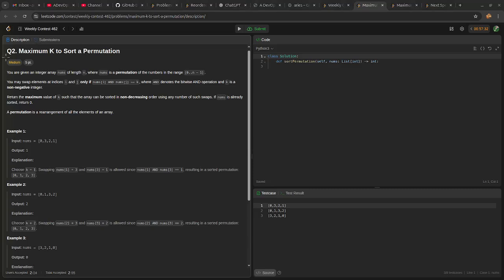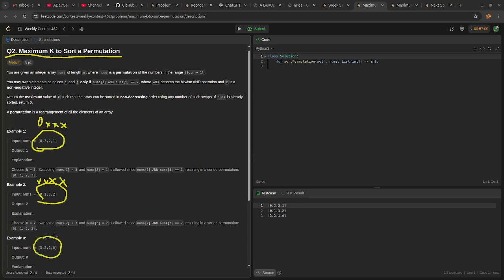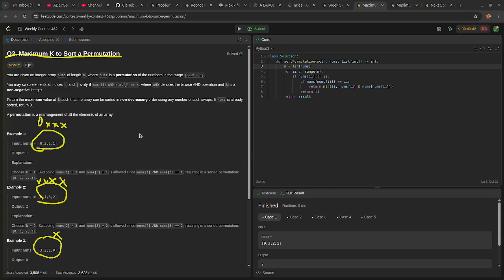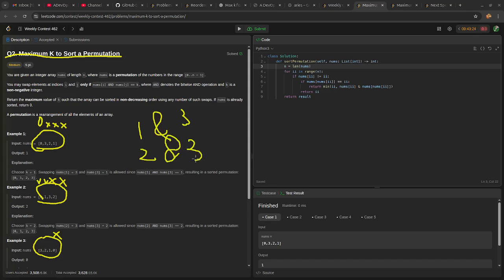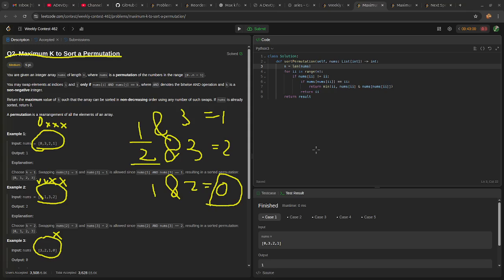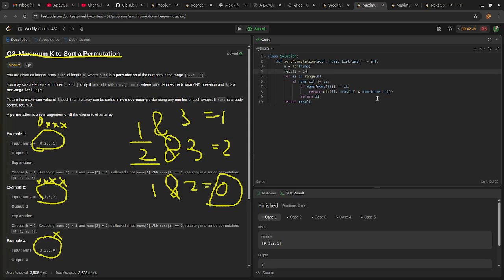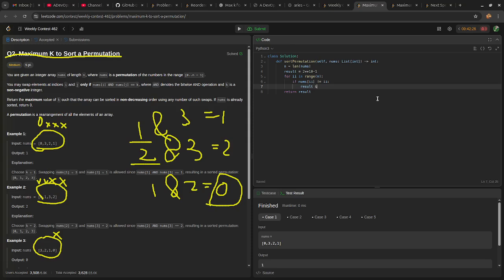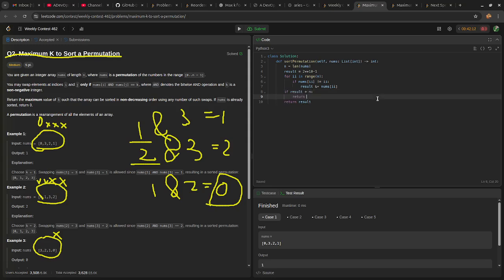Leetcode Weekly Contest 462 - Q2. Maximum K to Sort a Permutation